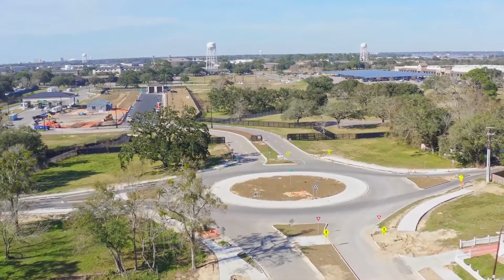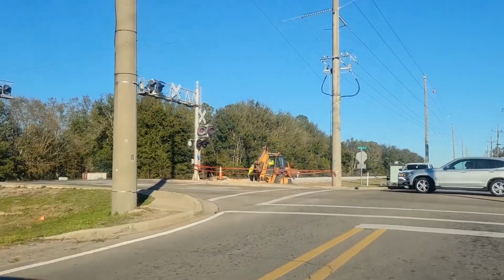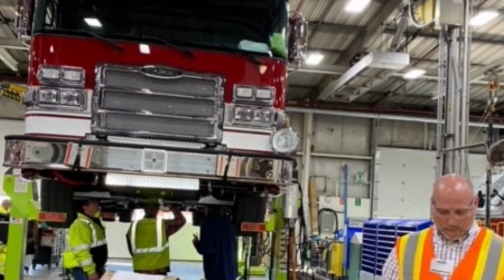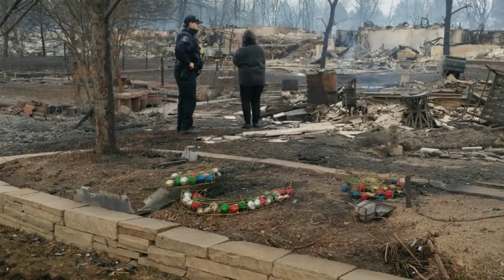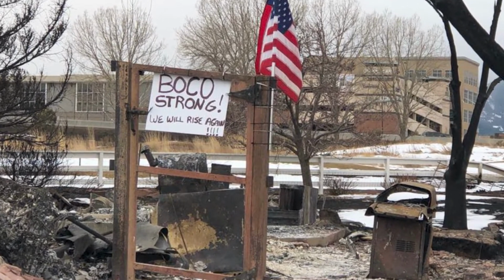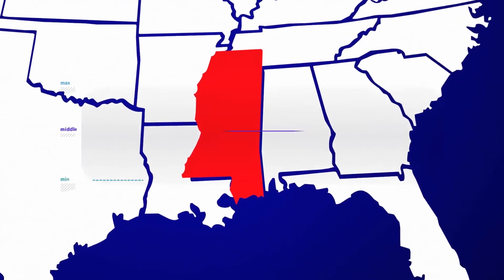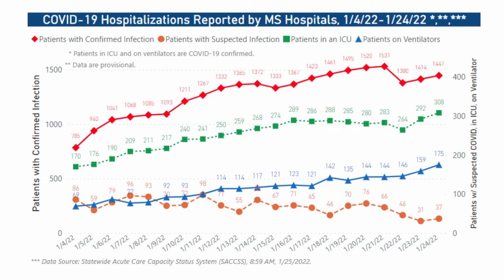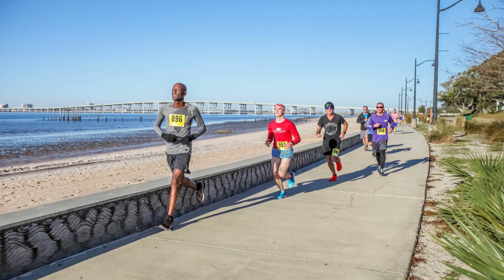a to z 1 28 2022 mp4 1080p